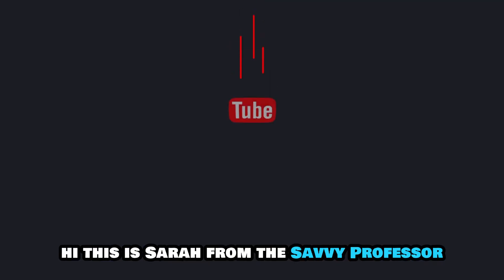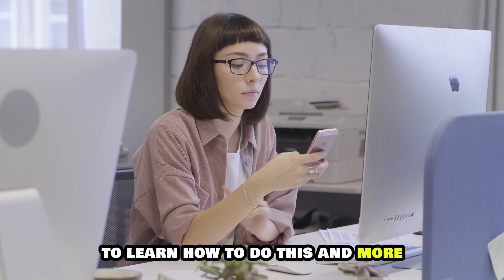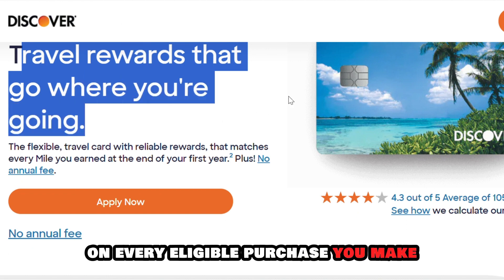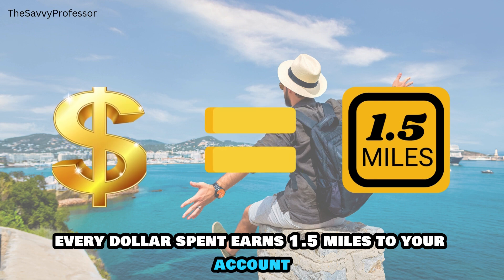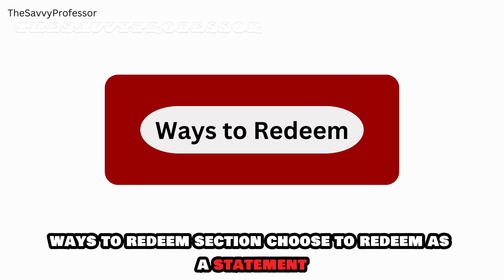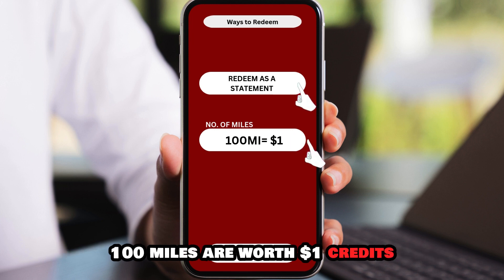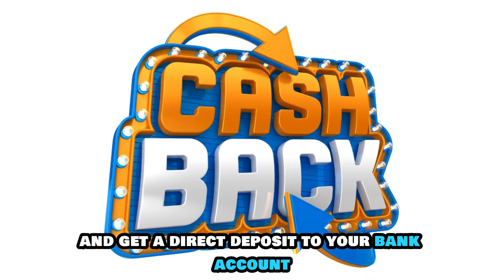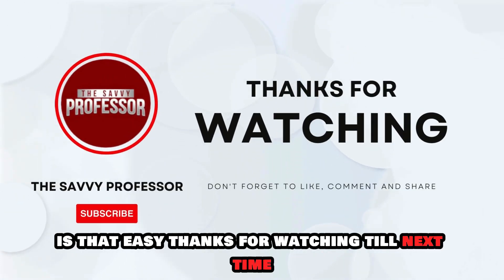How To Use Discover Miles For Flights (How To Redeem Discover Miles For Flights)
How To Use Discover Miles For Flights (How To Redeem Discover Miles For Flights). In this video tutorial I will show you how to use Discover Miles for flights.

To do this, follow these steps:
• Sign up for the Discover it Miles credit card at the and start earning miles on every eligible purchase you make using the credit card. Every dollar spent earns 1.5 miles to your account.
• To redeem the miles for a flight ticket or related travel expenses, log in to your card account online and go to the Ways to Redeem section.
• Choose to redeem as a statement credit for airfare and other travel purchases.
• Select the number of miles you want applied. One hundred miles are worth one dollar. Credit statements made for purchases in the last 180 days will be eligible for reimbursement.
• You can also choose the cashback redemption option and get a direct deposit to your bank account.